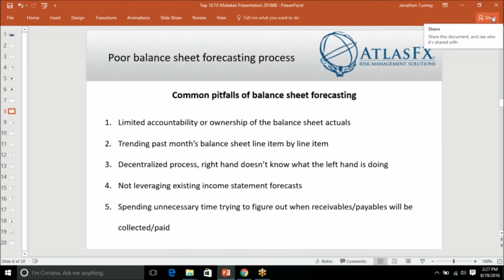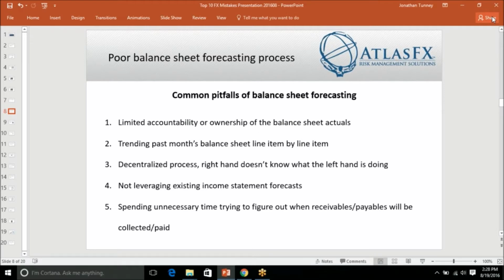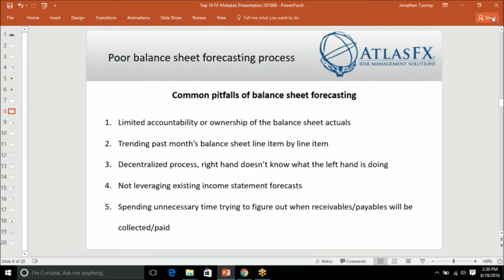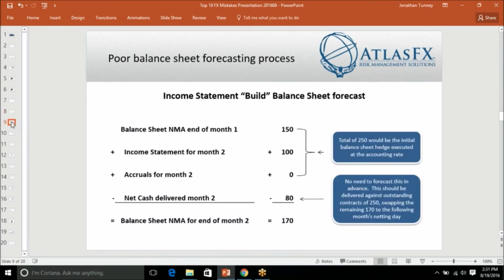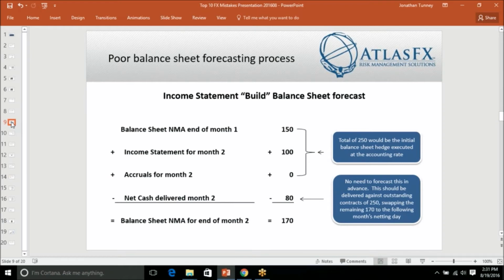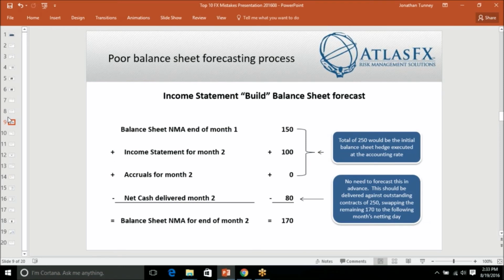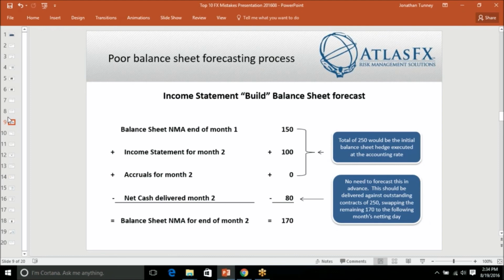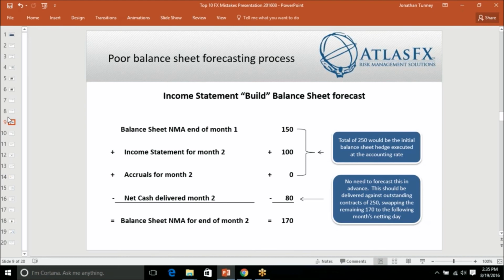Common Pitfalls in Balance Sheet FX Forecasting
Balance sheet FX forecasting fails most often because of avoidable process gaps, not market volatility. This video walks through the most common pitfalls treasury teams run into when forecasting balance sheet exposure and how to avoid them. AtlasFX is a purpose-built FX risk management platform for corporate treasury teams.